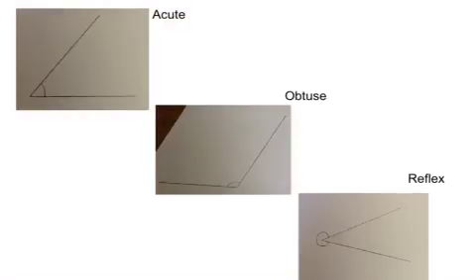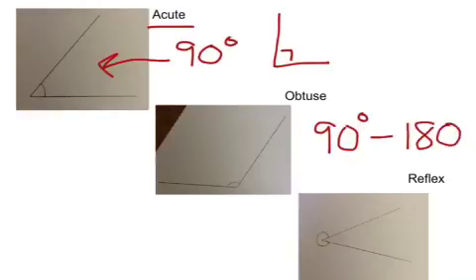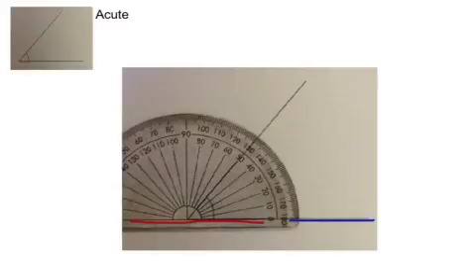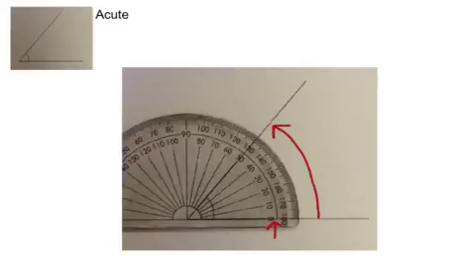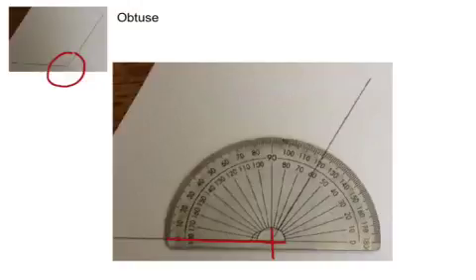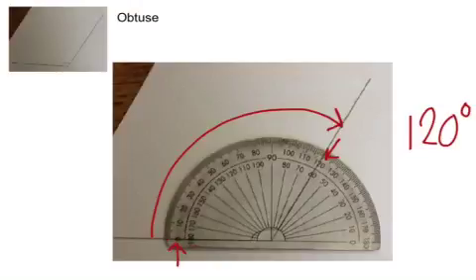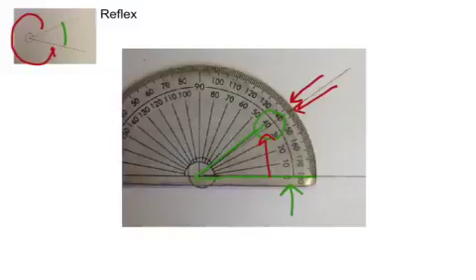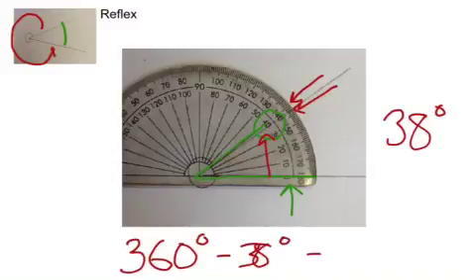27 - Measuring Angles